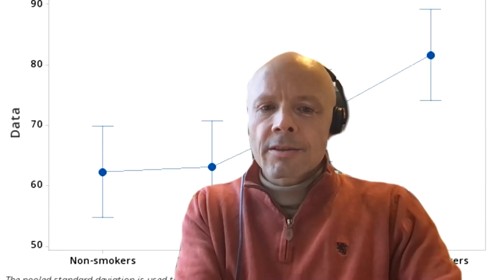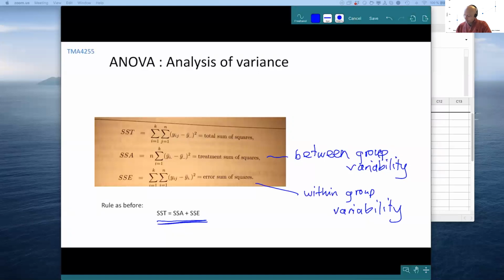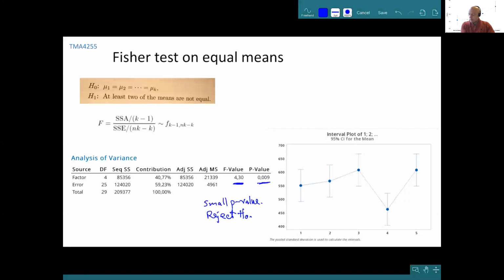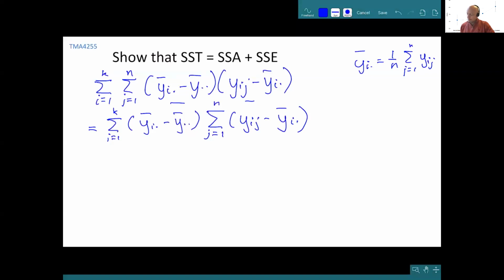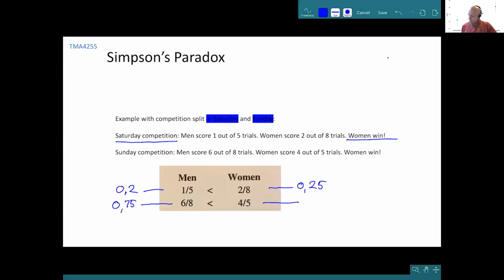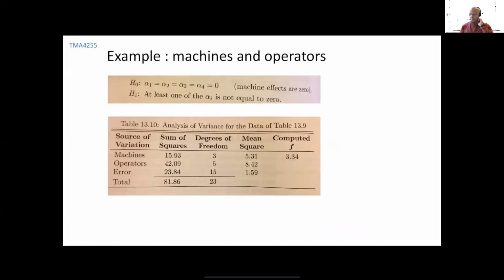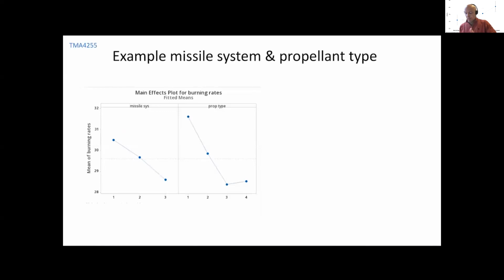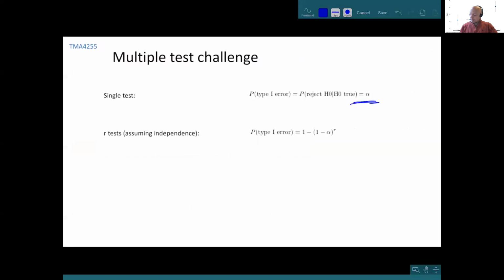Analysis of variance overview lecture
Analysis of variance, one-way, blocking, two-way.